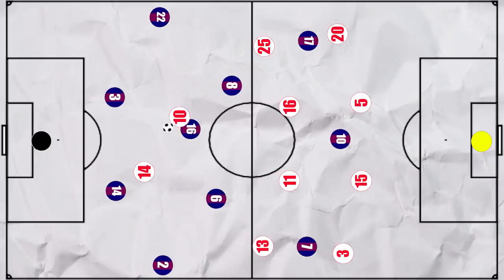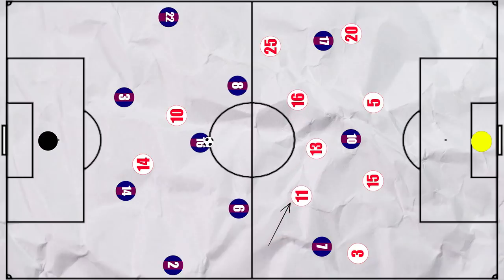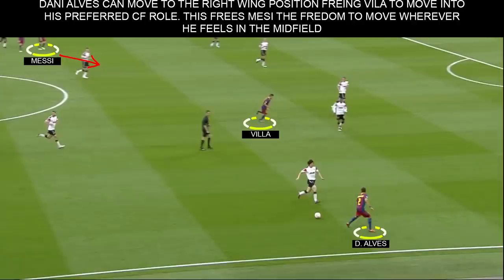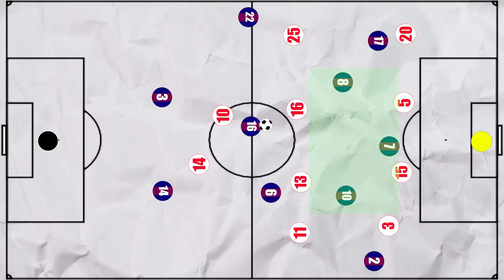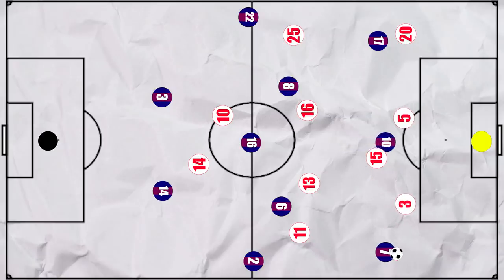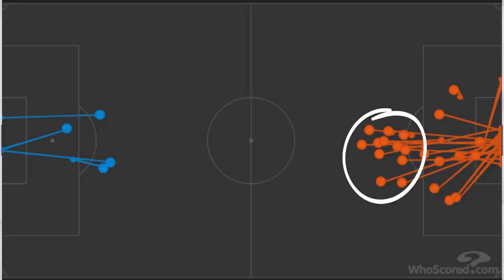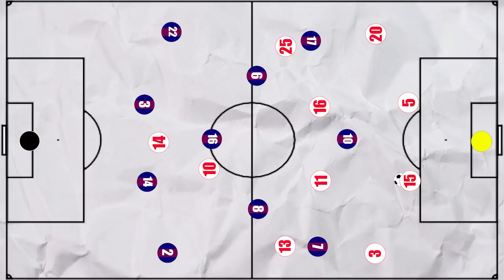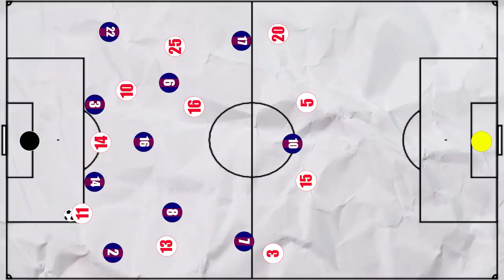How Pep Guardiola Out Played Sir Alex Ferguson | Tactical Analysis: Barcelona 3-1 Manchester United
Sir Alex Ferguson states that this Barcelona side was the best he had ever faced. But what tactics did they use? In this video we take a look.